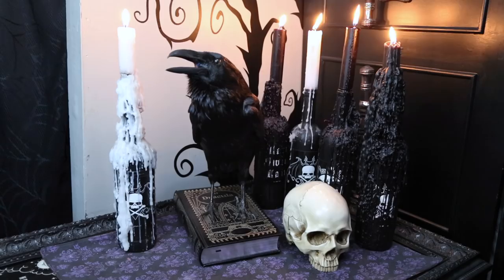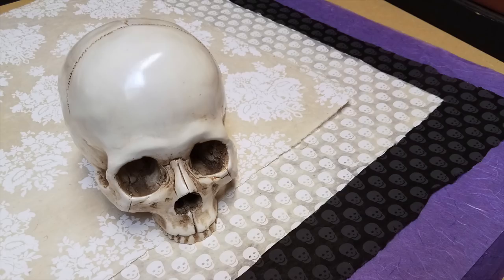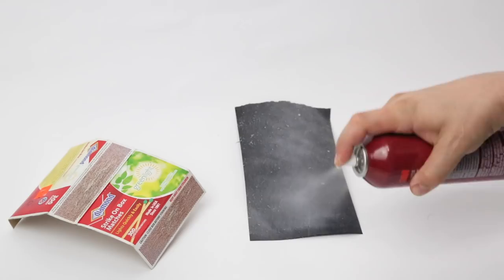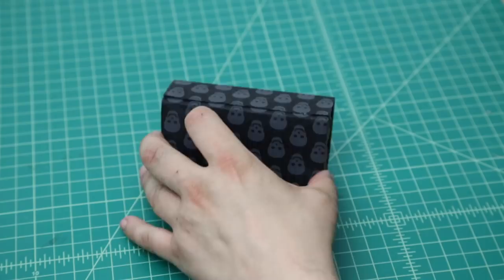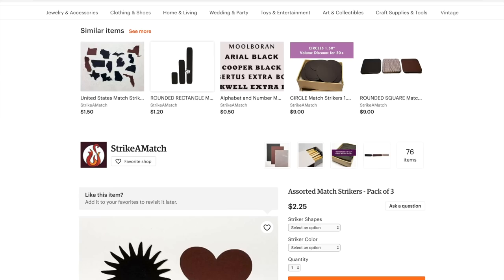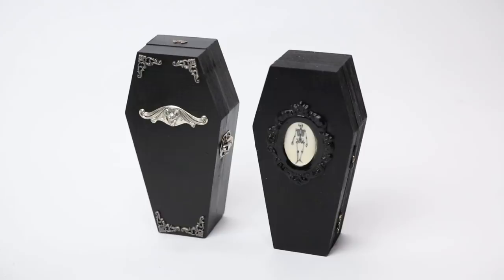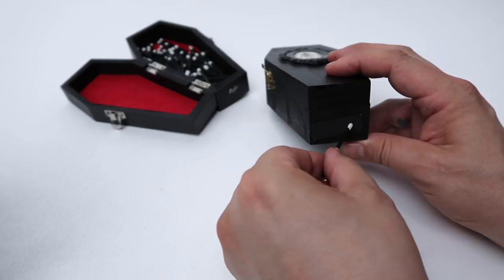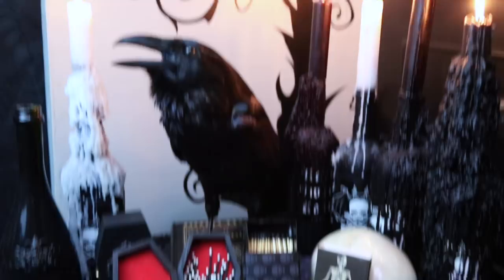How to Make Gothic Matchboxes - DIY - Gothic Homemaking Minute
In this episode I show you how to convert a colorful matchbox into one worthy of your Gothic bottle candelabras! I also share tips on where to buy some already made items that will fit the look of your lair!

Black matches from MatchHouse on Etsy

If you enjoy spooky, Gothic DIY projects, please check out other episodes of Gothic Homemaking!